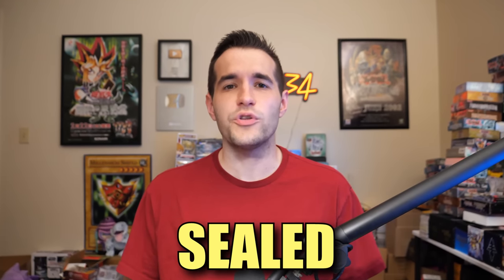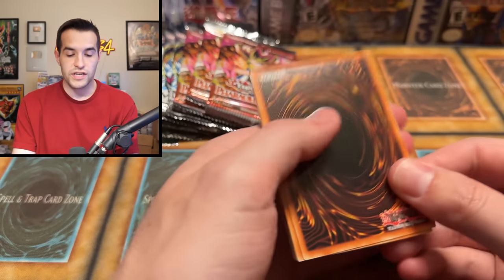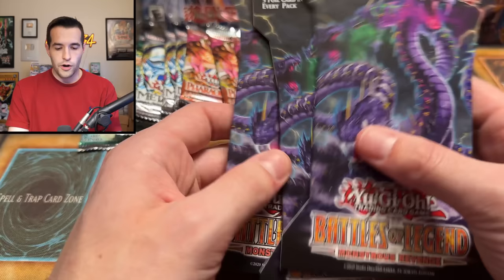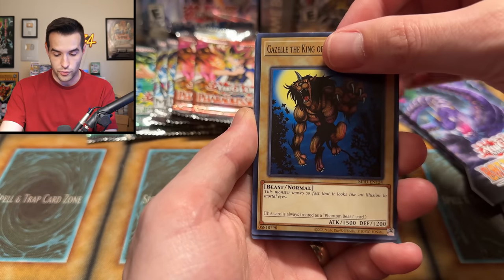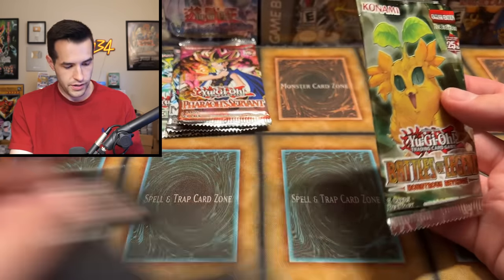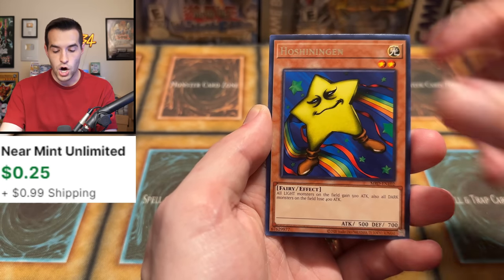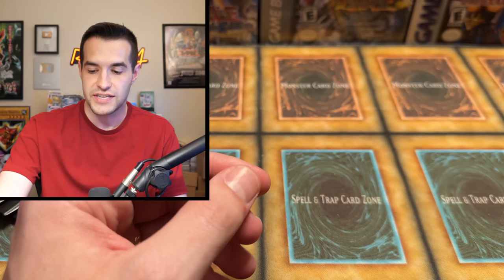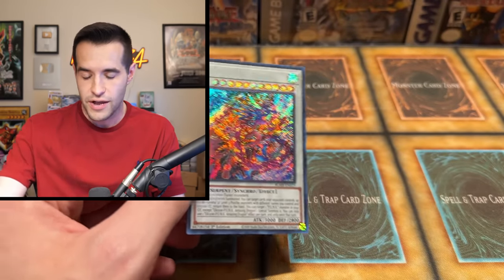Opening ERROR Yugioh Packs From Walmart (EPIC)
➤TCGPlayer Link!